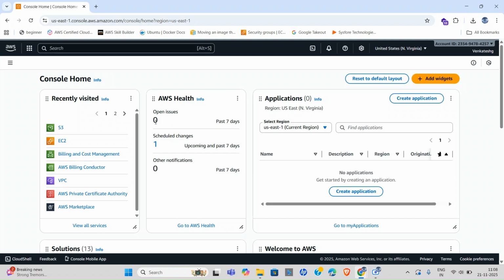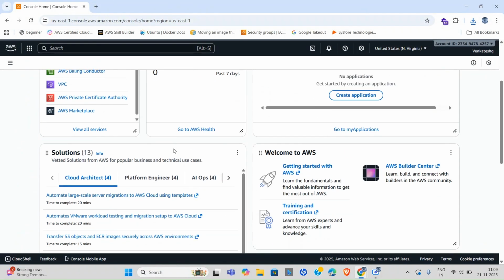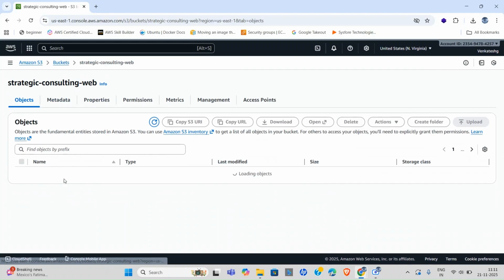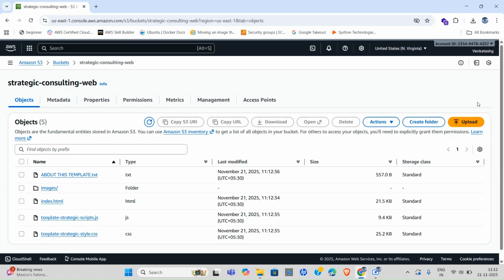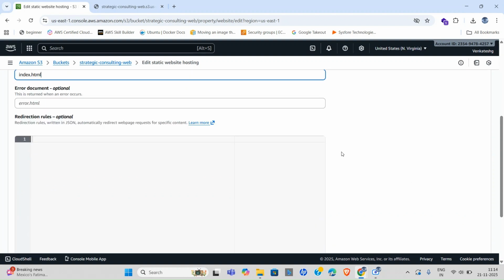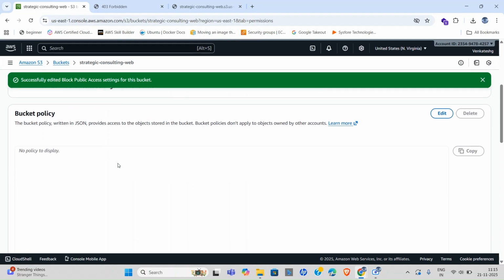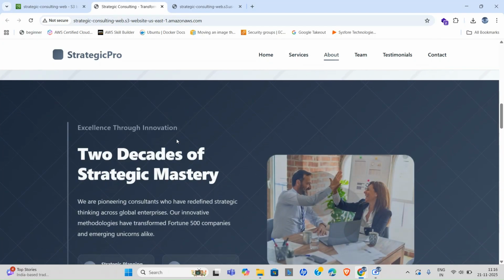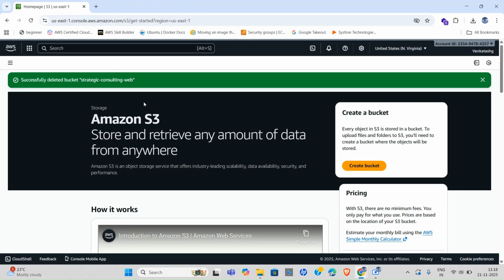Static Website Hosting in S3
Learn how to host a static website on Amazon S3 in just a few minutes. In this tutorial, we’ll create an S3 bucket, upload files and folders as objects using drag and drop, adjust permissions, and enable the right properties to make your site public. By the end, you’ll have your website live and accessible through an S3 endpoint—no servers required!